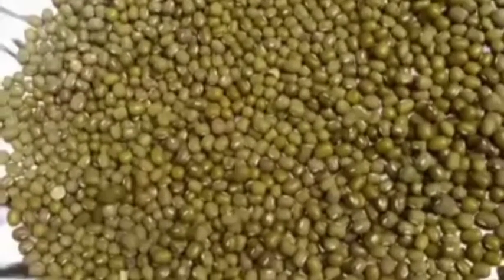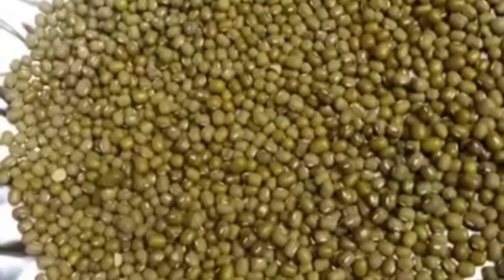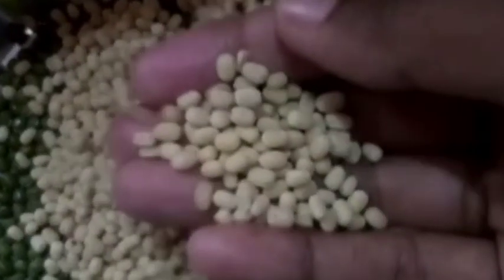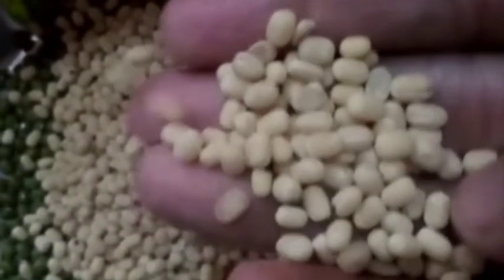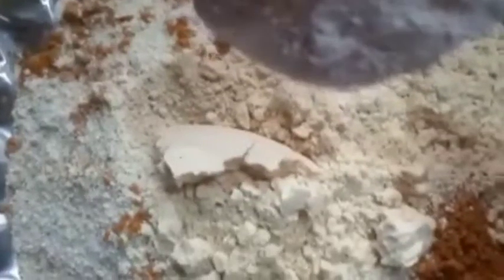Miracle Skin brightening bathing powder 🔥/whitening powder at home/വെളുക്കാൻ ഇനി ഇത് മാത്രം മതി🤩 💯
today's video is about a miracle skin brightening bathing powder use this continuosly for atleast 3 weeks then only you will get a miracle result